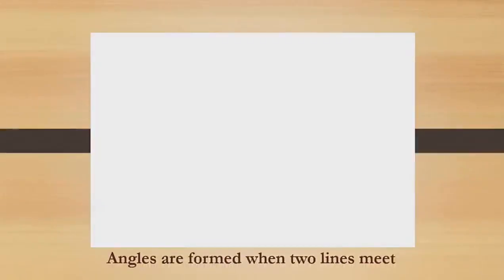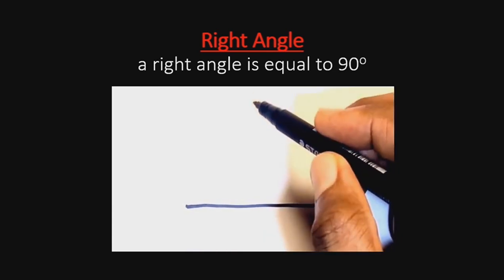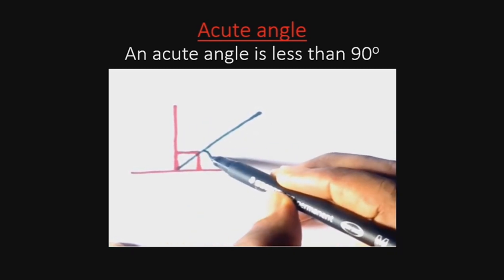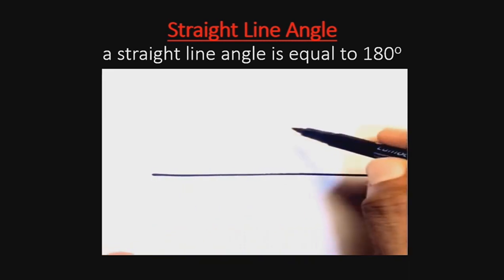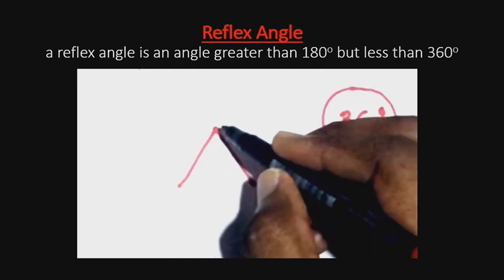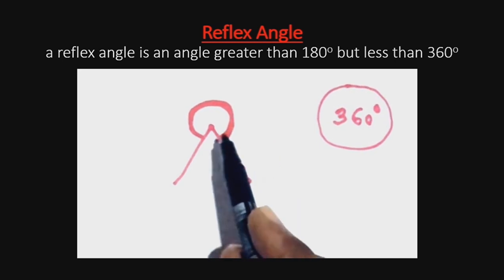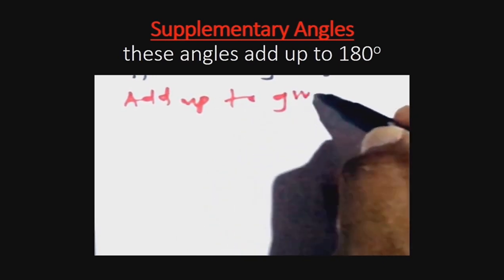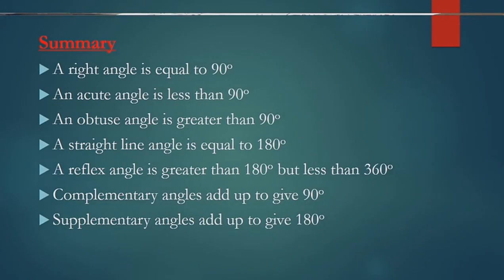Understanding Different Types of Angles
Geometry, right angle, obtuse angle, acute angle, straight in angle, reflex angle, complimentary angles, supplementary angles.